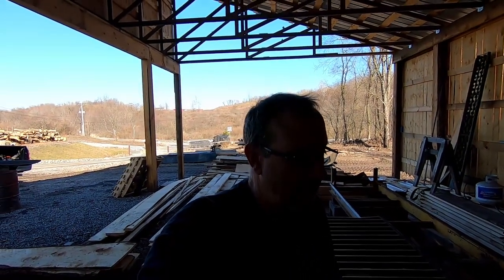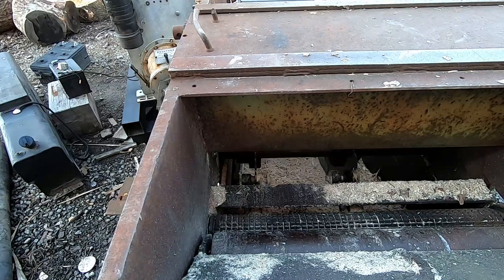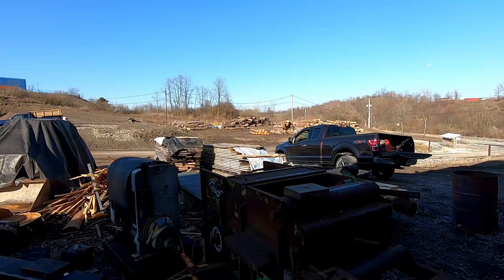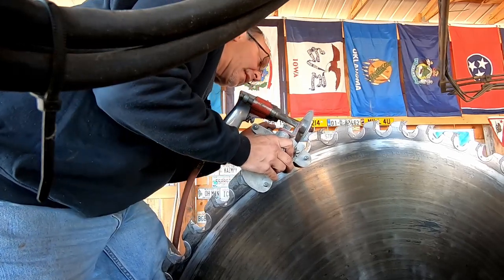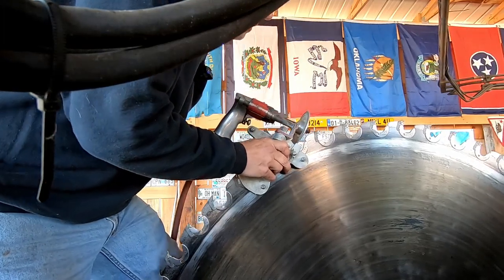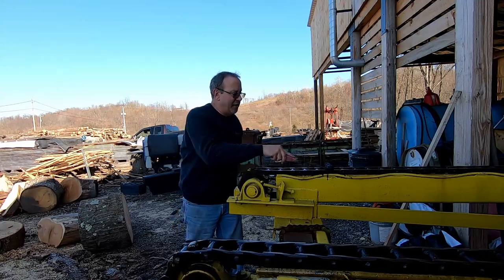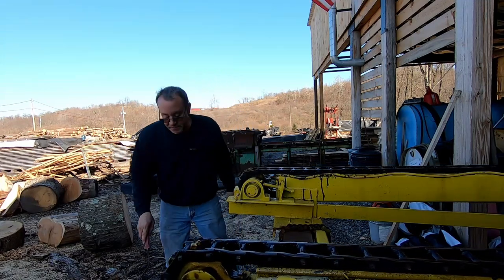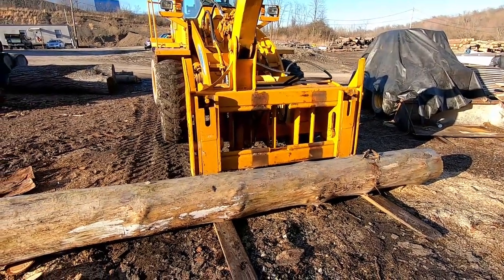friday eve 3 4 21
some sawmill maintenance on a friday eve. hope you enjoy!